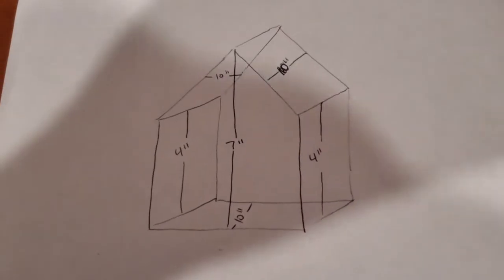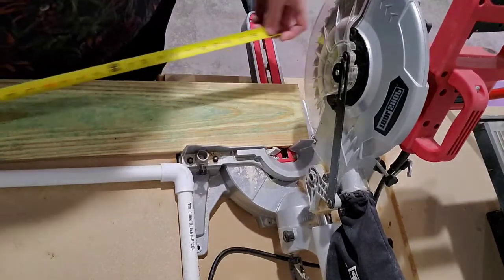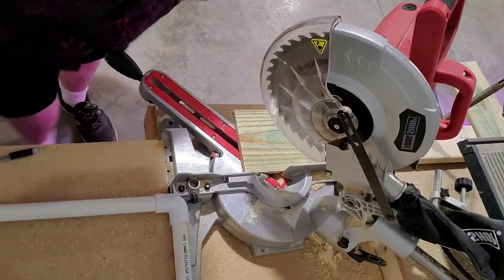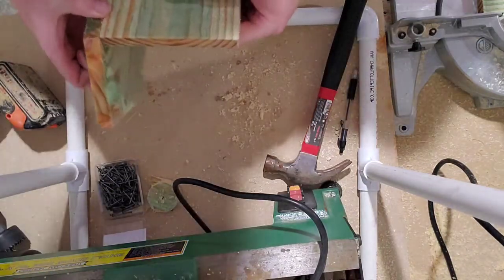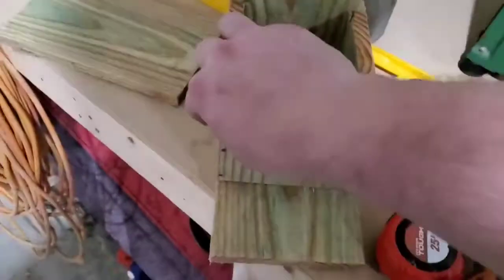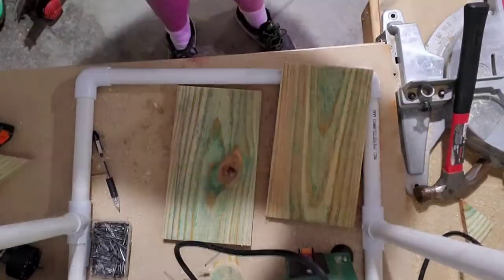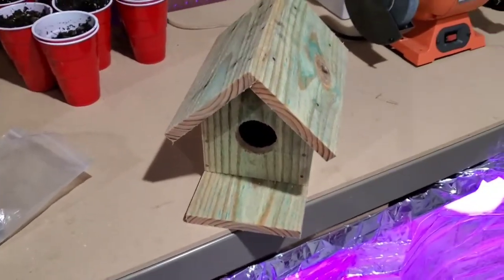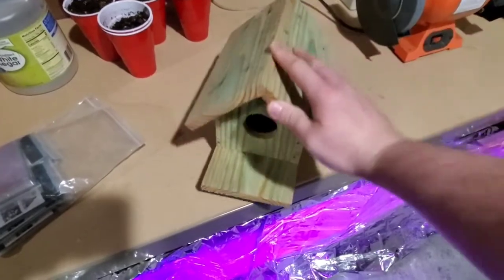Build a Birdhouse for less than $2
Birdhouse made from 6 foot fence plank. Very quick and easy project.

A bird house kit no cutting required